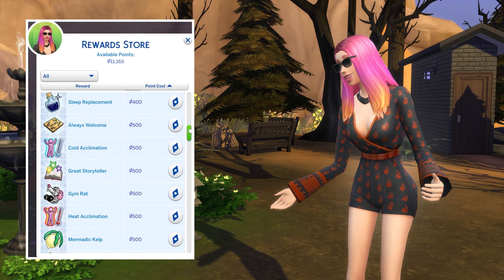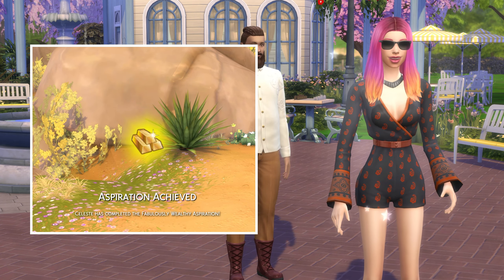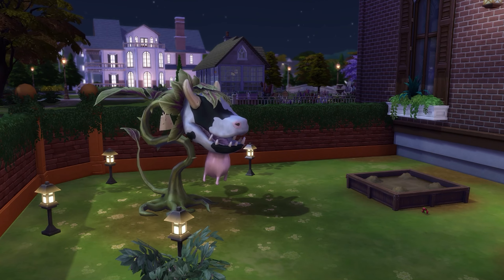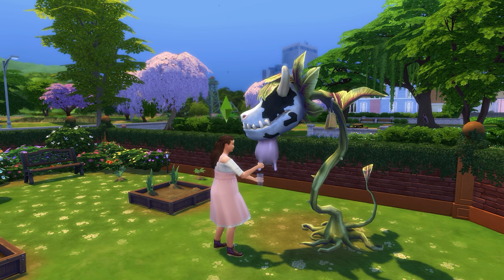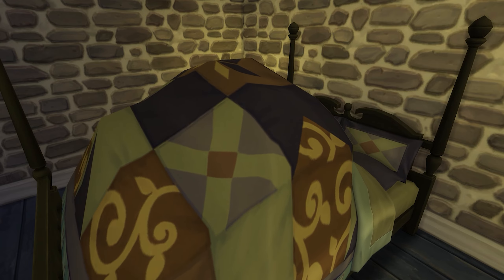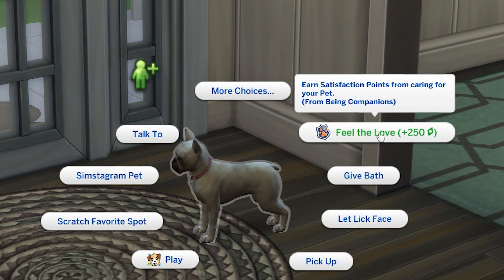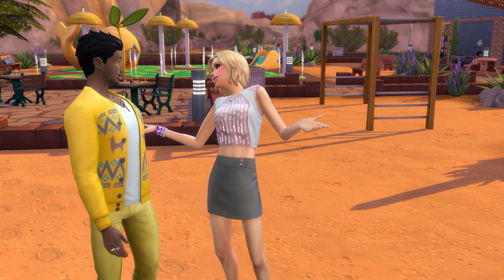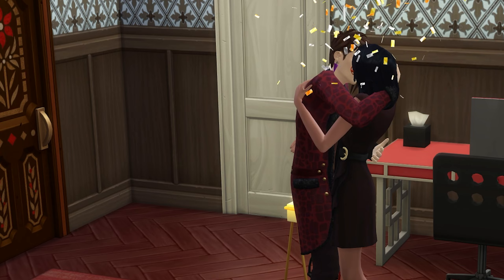Eight Ways To Gain Satisfaction Points In The Sims 4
A guide looking at all the ways that you can gain satisfaction points in The Sims 4, which can be used to purchase reward point objects and traits that can improve your gameplay.

There are heaps of ways that you can gain satisfaction points in The Sims 4, and many of them go beyond working on aspirations, for example feeling the love with pets. In the video we'll look at 8 different ways that you can gain satisfaction points in the game.

Chapters
0:00 Introduction
0:15 Working On Aspirations
0:58 Completing Wants
1:52 Clearing Fears
2:31 Partaking In Holidays
4:06 Feel The Love With Pets
4:59 Living In A Haunted House
5:40 Champion Of The People Trait
6:23 Completing Scenarios
6:45 Outro